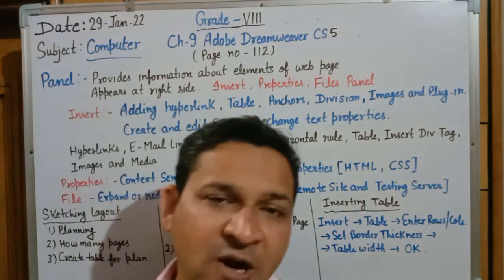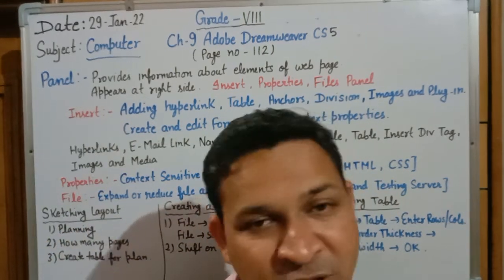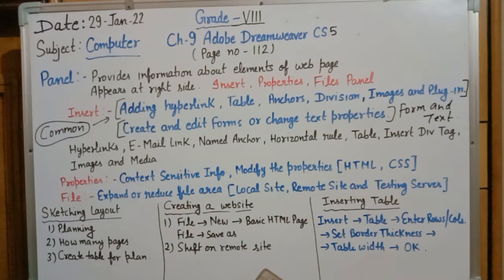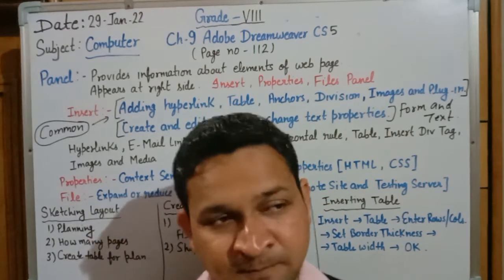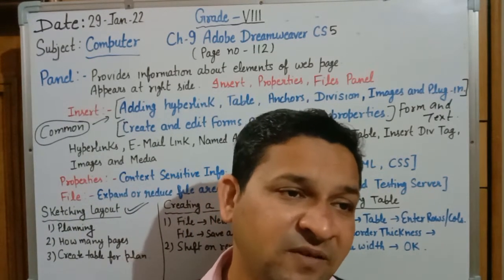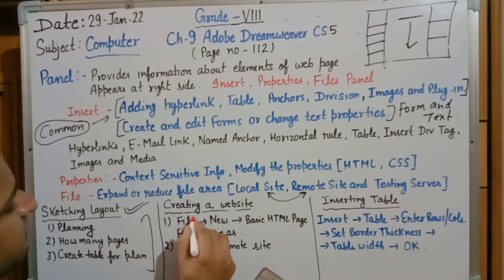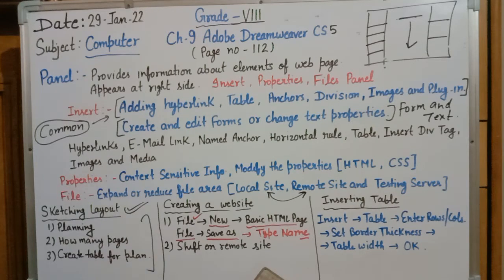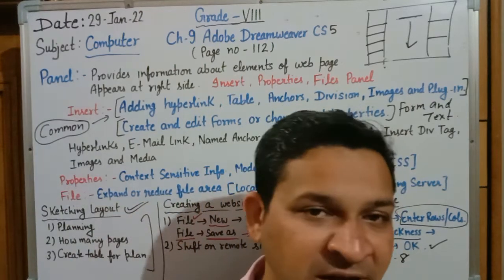VIII Grade Computer Chapter-9 Adobe Dreamweaver CS5 Page no 112-115